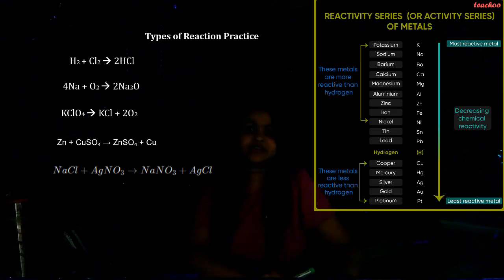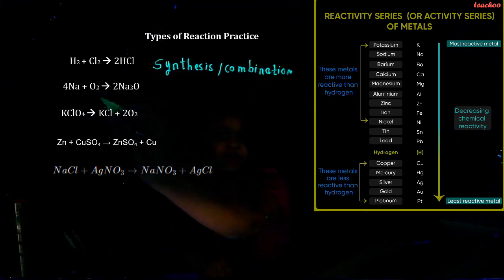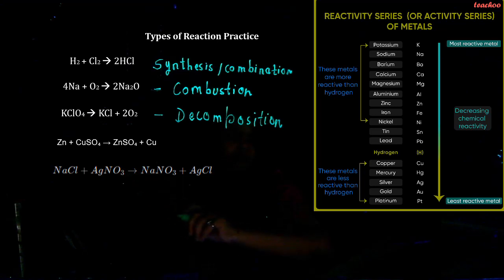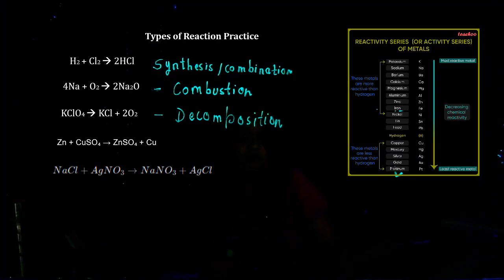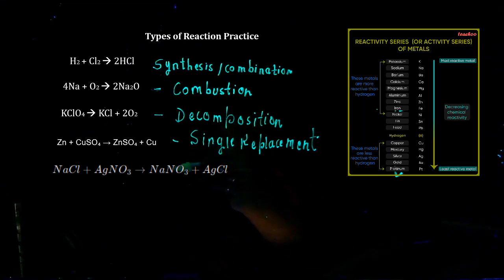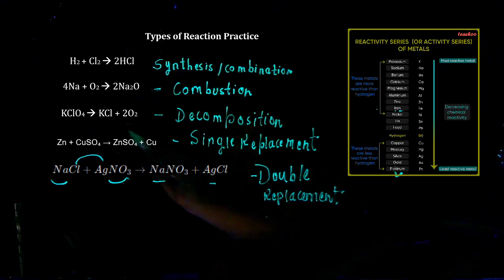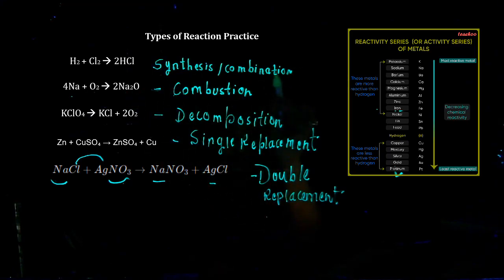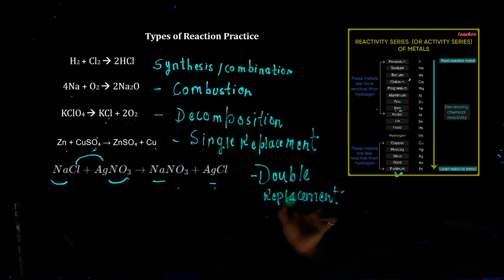How to Identify a Chemical Reaction: Easy Clues!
This video provides straightforward clues to identify various types of chemical reactions, accompanied by examples presented with clarity.
Ref:"techoo activity series.